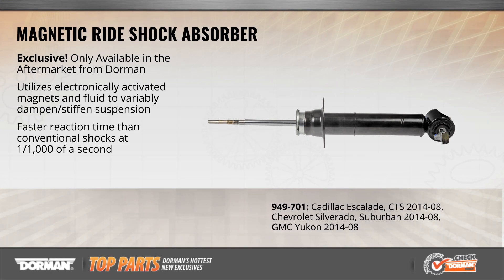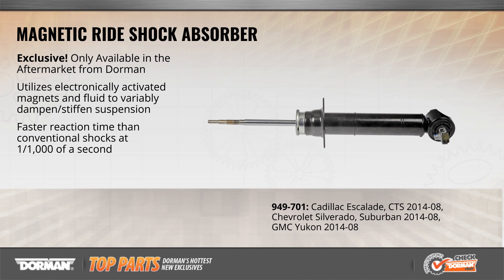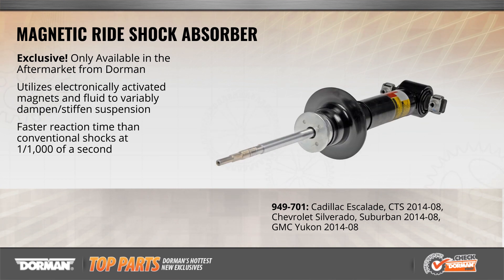Highlighted Part: Magnetic Shock Absorber for Select Cadillac, GM & Chevy Models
Part #949-701
Magnetic Ride Control Shock
Application Summary: Cadillac 2014-08, Chevrolet 2014-08, GMC 2014-08

Magnetic ride control shocks are incredible until they leak and fail. Fortunately, this replacement shock features the same advanced technology as the original, providing like-new ride quality for a lower cost than replacement at the dealer.